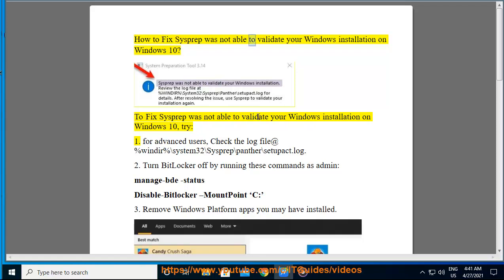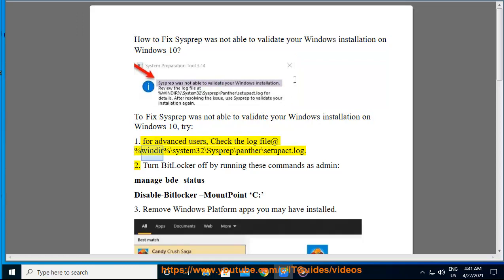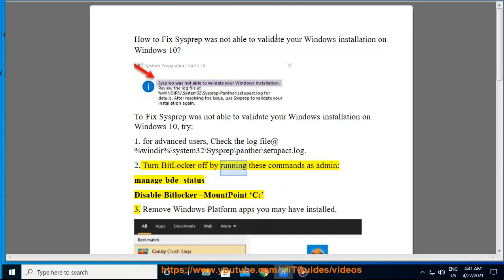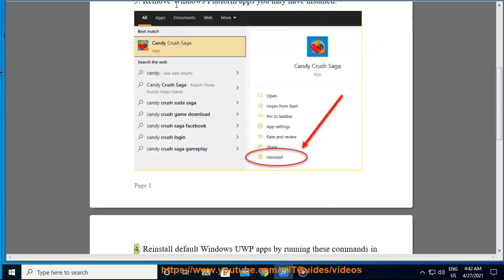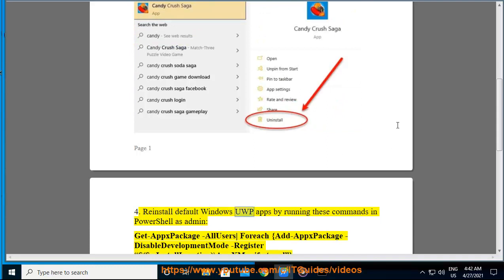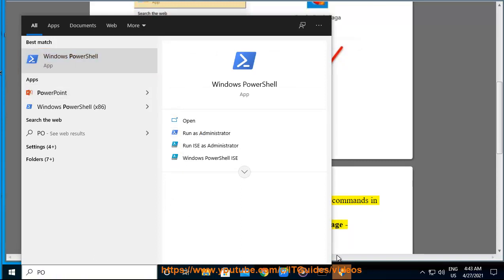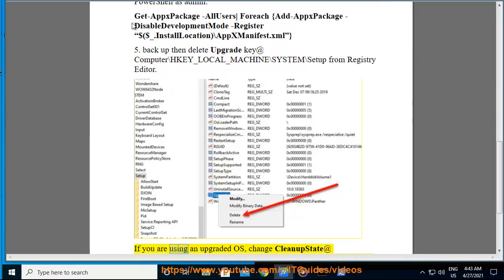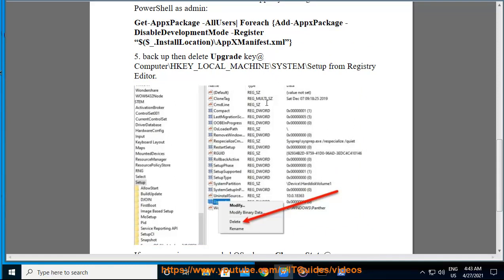Fix Sysprep was not able to validate your Windows installation on Windows 10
Here's how to Fix Sysprep was not able to validate your Windows installation on Windows 10.